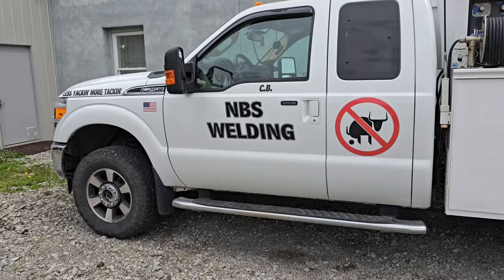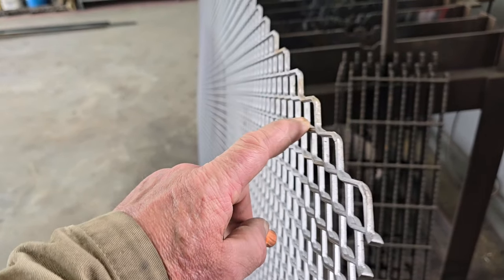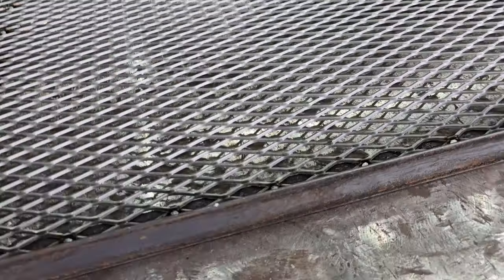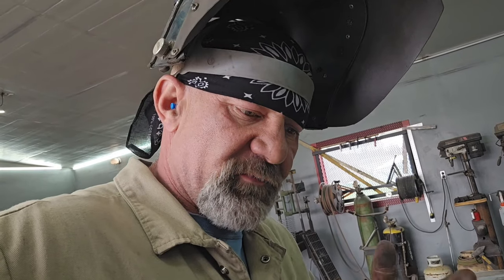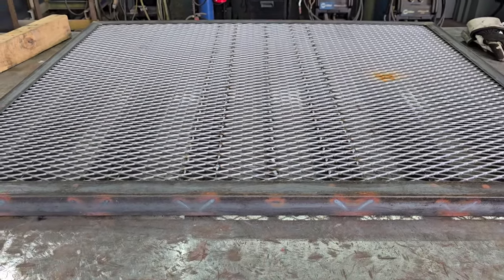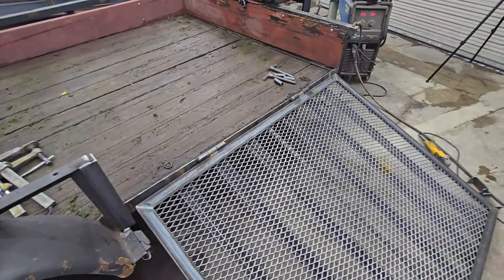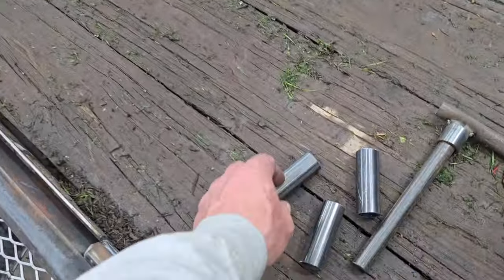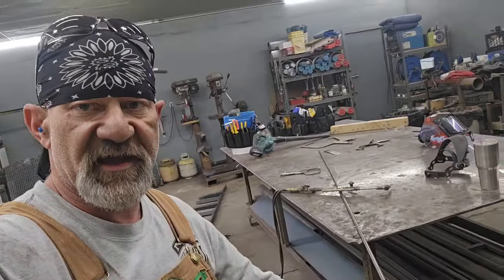Building a trailer ramp and adding to the side of a trailer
This custom built ramp being added to the side of a landscaping trailer allows them to unload either of the two mowers without moving the other machine.